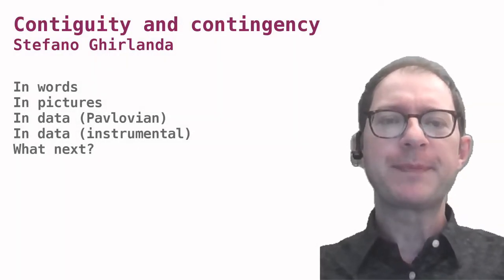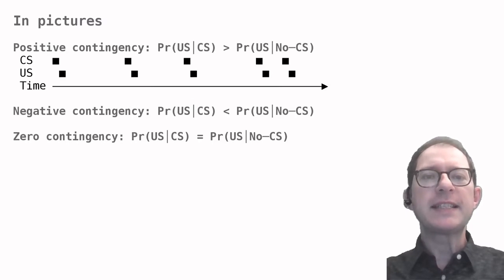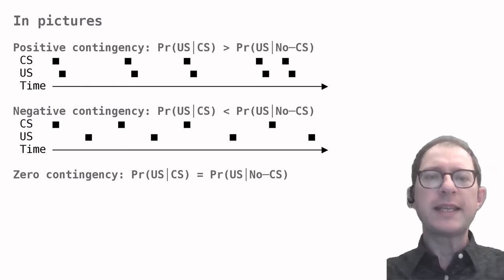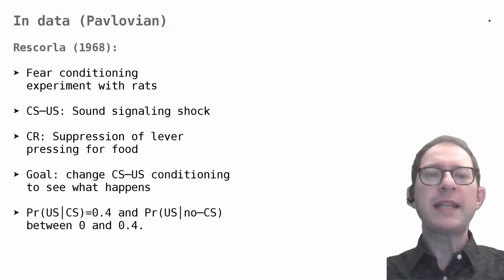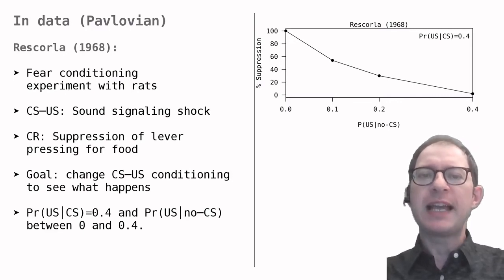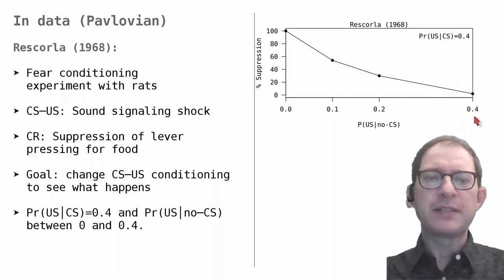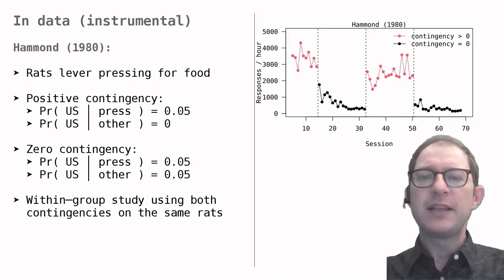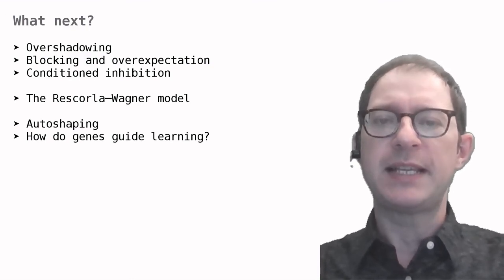12. Contiguity and contingency (F)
Stimuli and responses must carry information about what's coming next, otherwise animals don't learn about them.